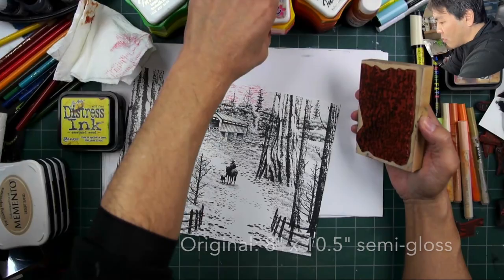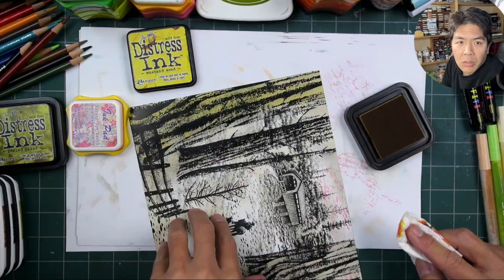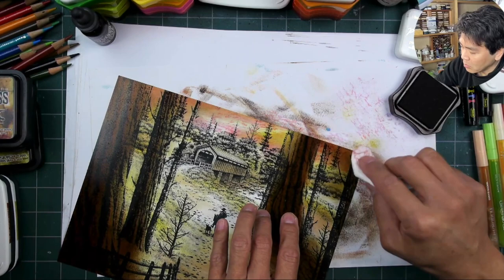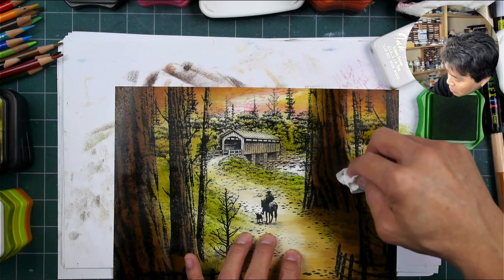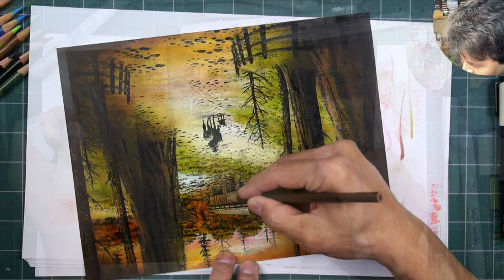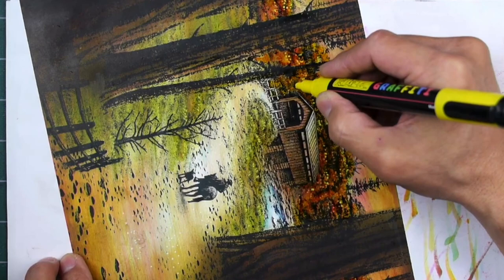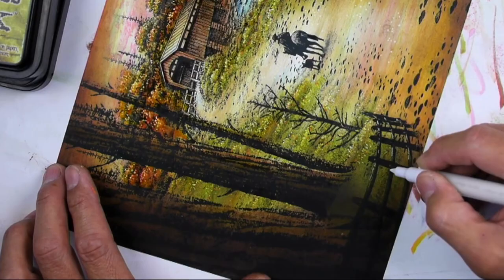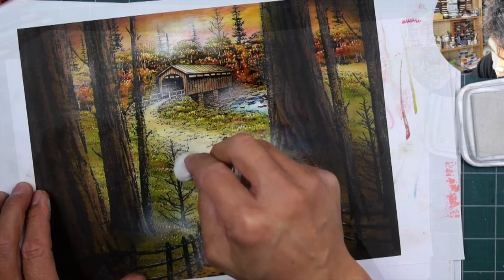Stampscapes LIVE: BRIDGE IN THE WOODS III (intro)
Following up with the previous 2 versions of this scene, we'll try and create a different time of day/season/feel in this piece.  In this one, we'll go for a warm sunset scenario.

8" x 10.5" 100 lb Semi Gloss Card Stock (Use any brand. This one is the Mohawk Everyday Digital White Coated Silk).
Various dye based inks.
Distress Walnut Stain
42 .7mm Artistro Paint Pen Set

Art Foamies Versions of Stampscapes (larger imagery) used in this scene are the two Tree Trunks and the Tree Trunk Trio (found on the Art Foamies website)